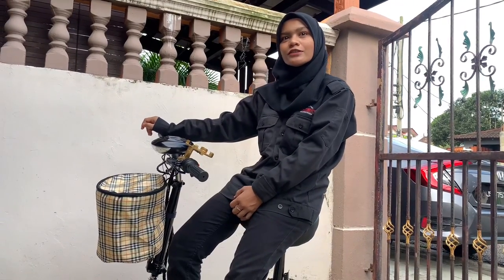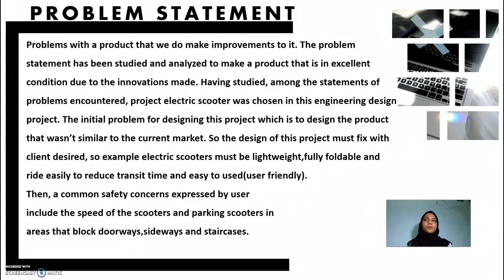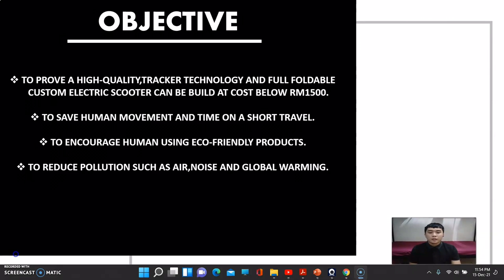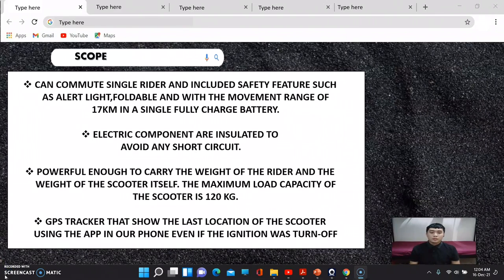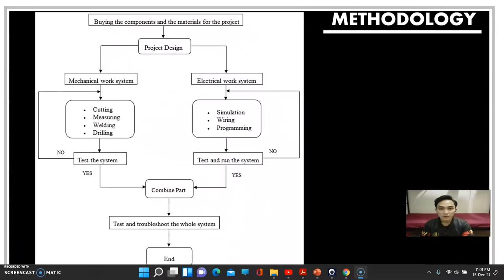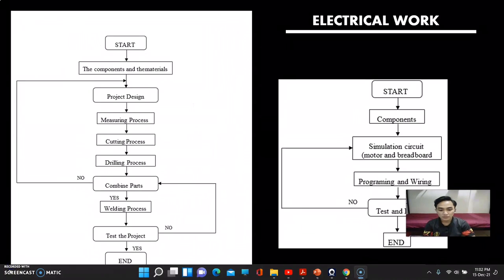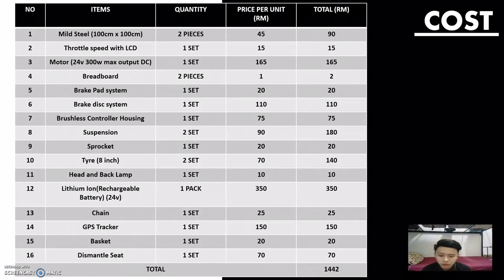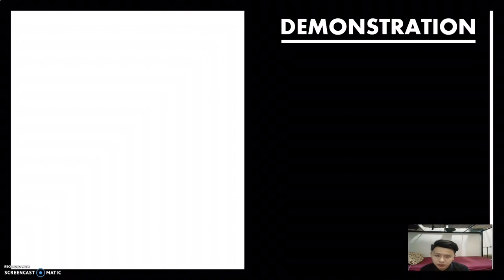DKM43_ELECTRIC SCOOTER WITH GPS TRACKER